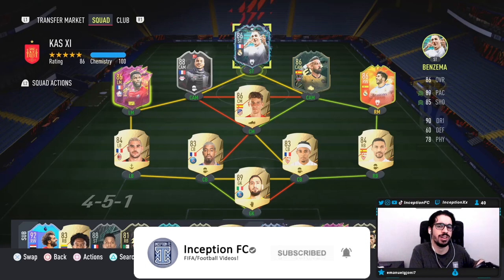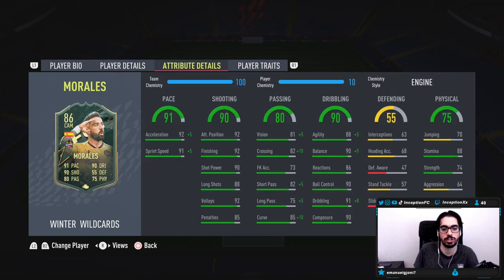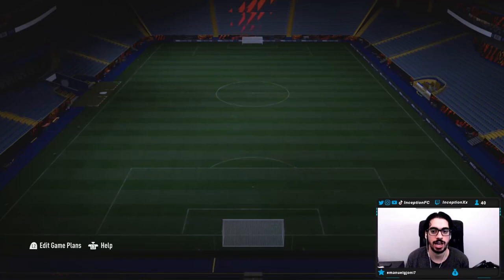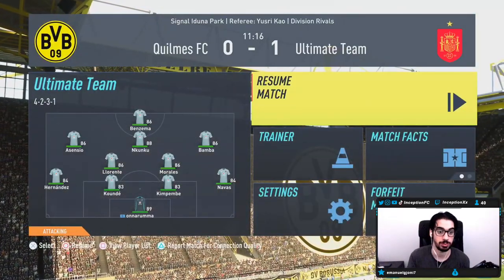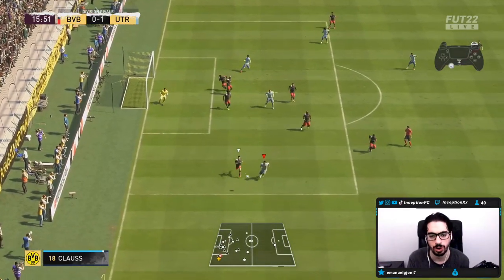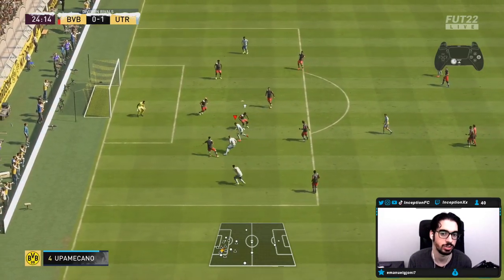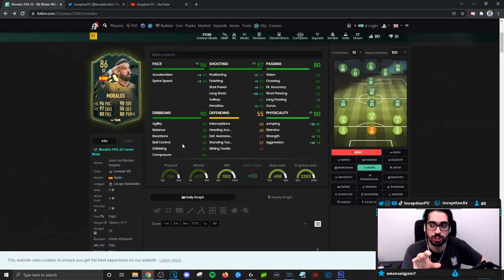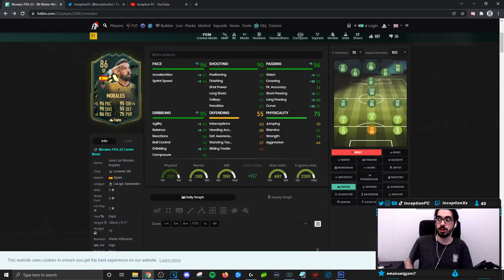86 WINTER WILDCARD MORALES PLAYER REVIEW! WINTER WILDCARD MORALES - FIFA 22 ULTIMATE TEAM